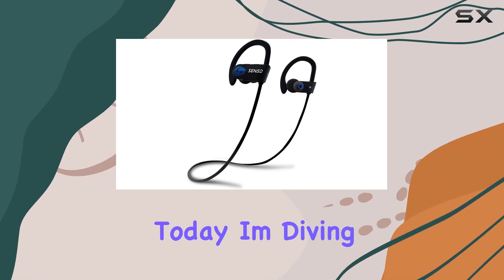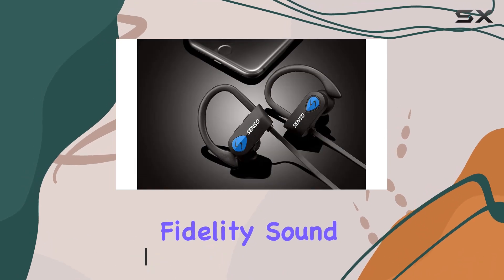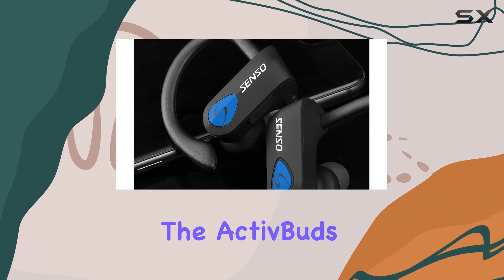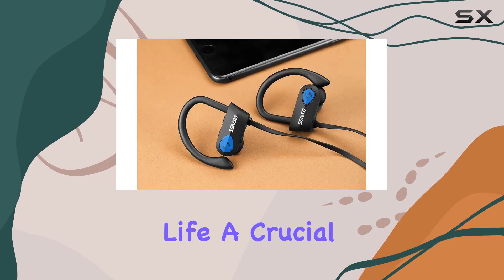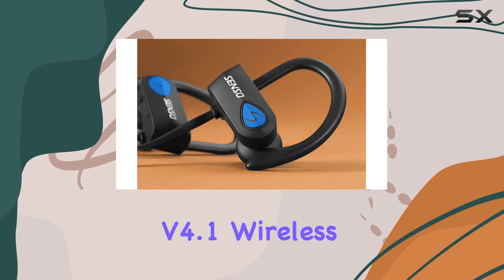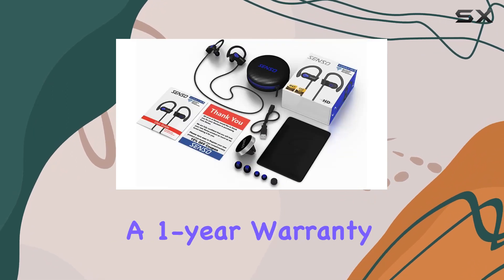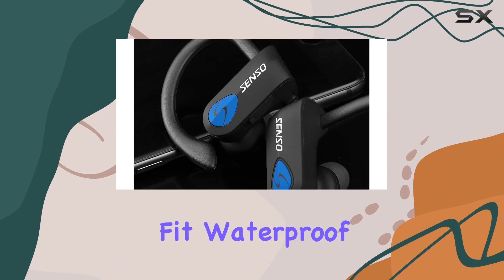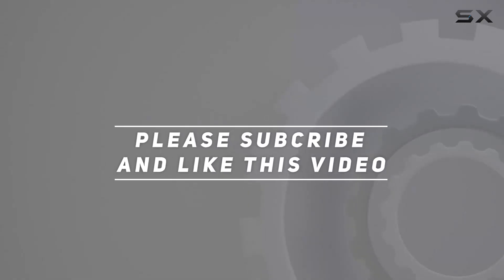Senso Bluetooth Headphones Review - Best Wireless Sports Earphones with True HD Sound!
0:00 Intro
0:06 Review

Things that we mentioned in this video:
Senso Bluetooth Headphones, Best : B07PBS21V8